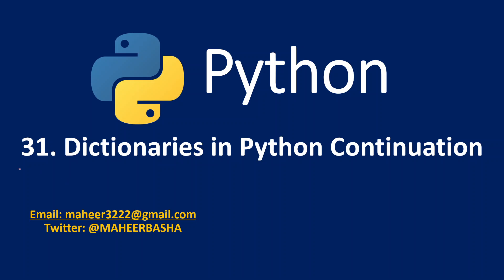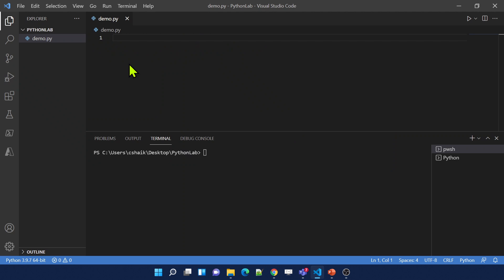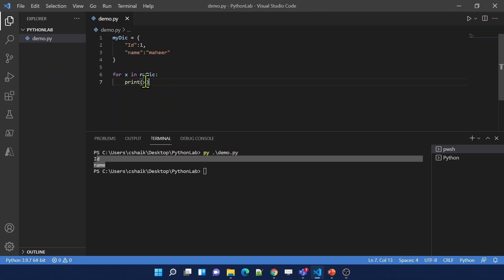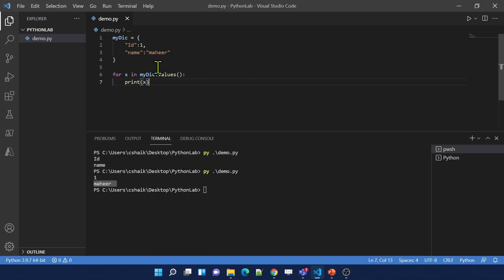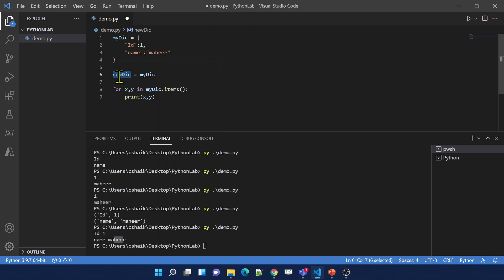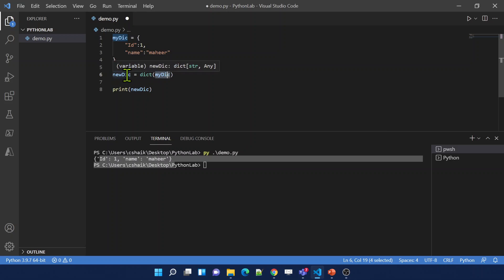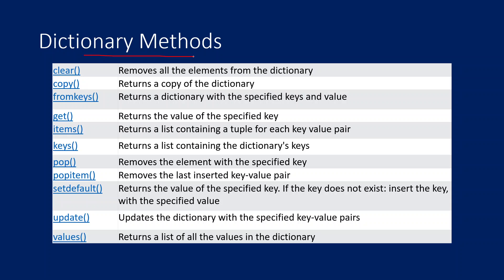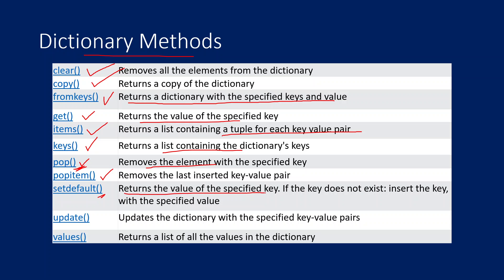31. Dictionaries in Python Continuation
In this video, I discussed about Dictionaries in Python